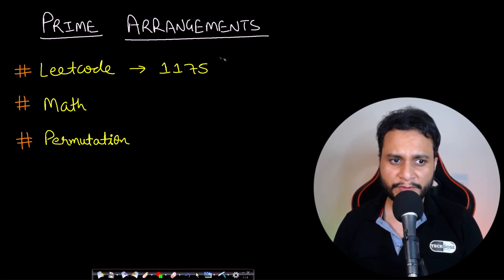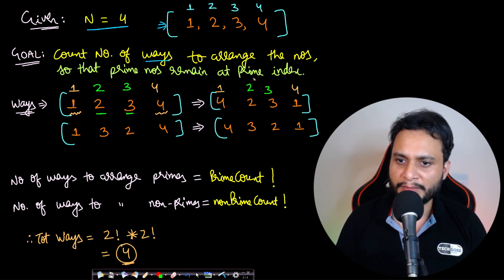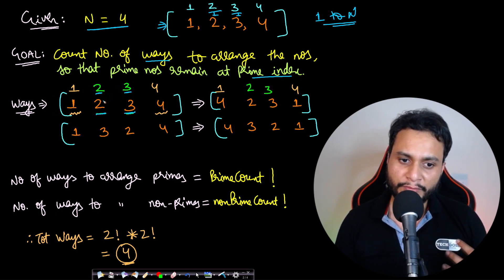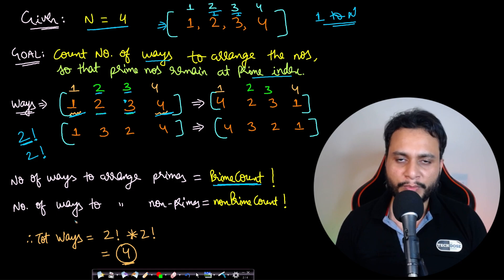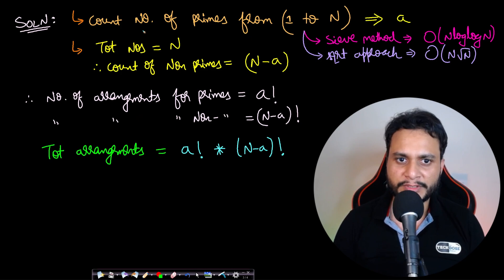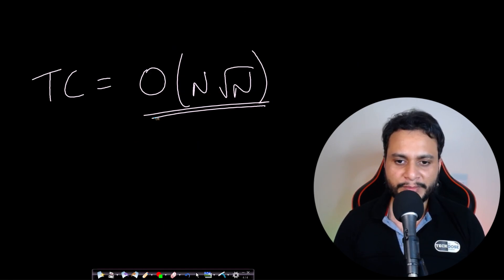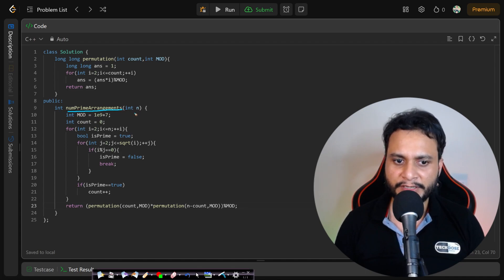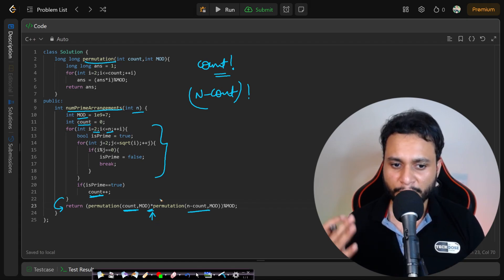Prime Arrangements | Leetcode #1175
This video explains prime arrangements problem which is about calculating the number of permutations in which we can arrange the prime digits at prime positions and non-primes to non-prime positions.